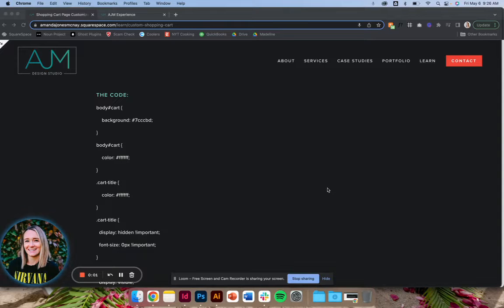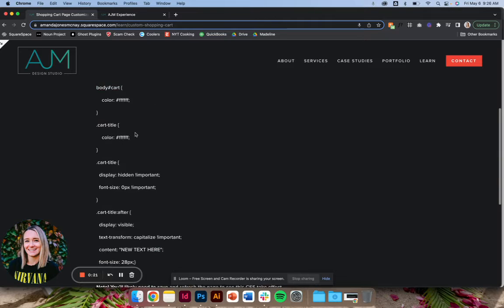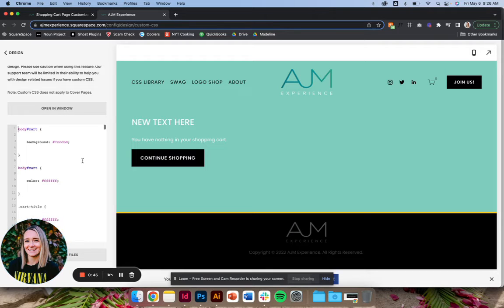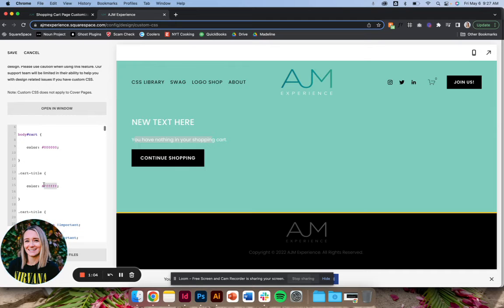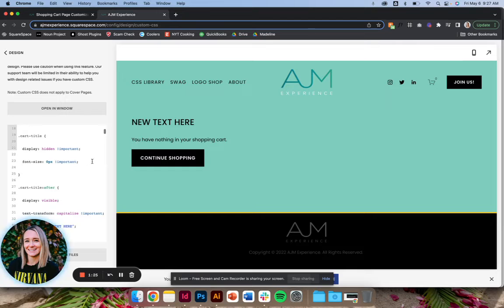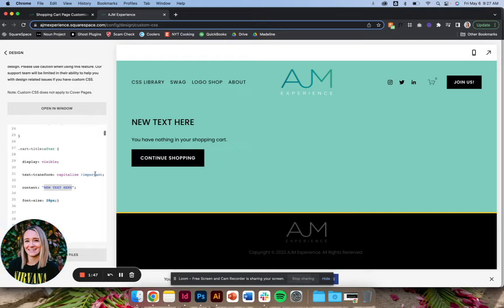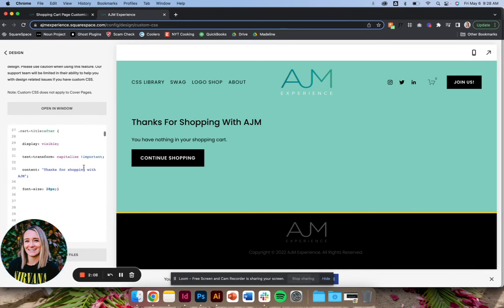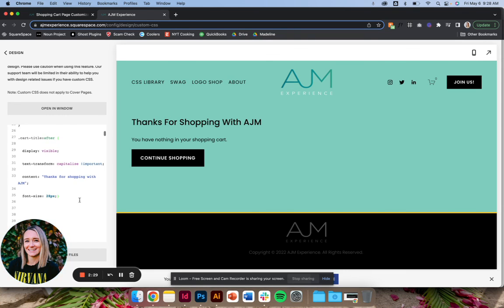CSS Tips to Customize the Squarespace Shopping Cart Page | AJM Learn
Learn how to customize the shopping cart page with some quick CSS hacks! I honestly ignored the shopping cart page for years since it's not part of site styles. But then I had a client who really wanted to change things up, so I had to figure out the CSS. As always, thanks to that client! So, let’s make the shopping cart a little more customized and I’ll be sure to update this post if I figure out more tricks!

THE CODE:

// changes the colors of the page and fonts //
body#cart {
background: 7cccbd;
body#cart {
color: ffffff;
.cart-title {
color: ffffff;

// hides the “shopping cart” text and adds new text //
.cart-title {
display: hidden !important;
font-size: 0px !important;
.cart-title:after {
display: visible;
text-transform: capitalize !important;
content: "NEW TEXT HERE";
font-size: 28px;}

// hides the “checkout” button text and adds new text //
.cart-checkout-button {
display: hidden !important;
font-size: 0px !important;
.cart-checkout-button:after {
 display: visible;
font-size: 18px;}

Note! You’ll likely need to save and refresh the page to see this CSS take effect.